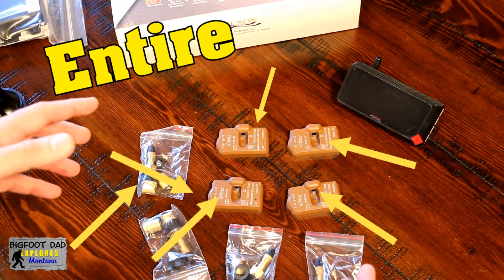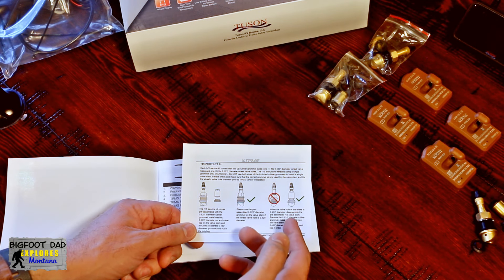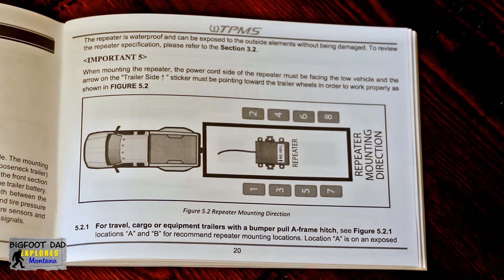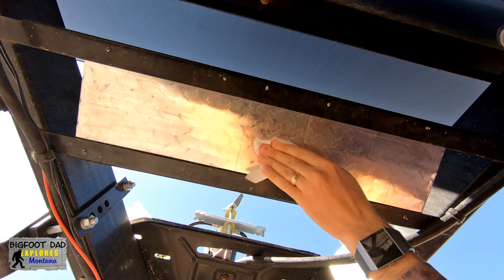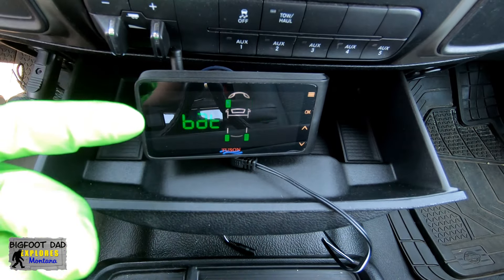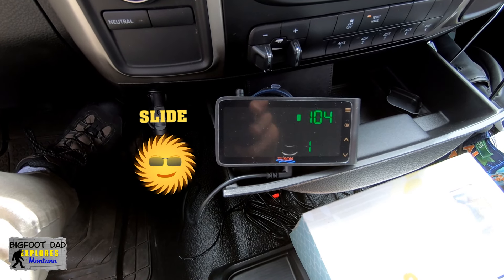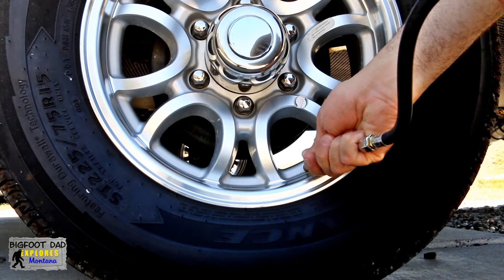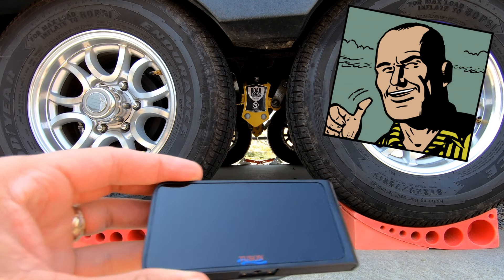Automotive TPMS for your Trailer Tires - TUSON TPMS4W - The Best TPMS for Your RV or other Trailer?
Accurately knowing your real-time tire pressure for your trailer can prevent a tragic trailer tire blow-out.  Today we install the in-wheel/internal Tuson TPMS (Tire Pressure Monitoring System) in our RV.  An internal TPMS operates just like your car giving you accurate, internal readings of your pressure, however, this also gives readings on temperature.  But this unit can be installed on any towable - heavy or light duty and up to 10 tires.  Is this TPMS up to the task?  Let's find out!

Partial Transcript:
Get rid of those annoying external TPMS screw-on sensors because finally there is an entire in-tire, in-wheel?  In-the-tire, internal TPMS system for your RV (or other towables) - And that’s what we’ll be reviewing today!

Let’s face it, these screw-on systems are an absolute pain.  Sure, there are some really nice and expensive versions, but when it comes down to it.  It must be a long labor of love because to get these things off, you gotta work on it just to fill or even double check your tire pressure.

There are flow-through tire sensors, but those still have their disadvantages including the obvious added stress to your fragile valve stem if they ever get snagged on anything.

I picked up this in-tire TPMS from Tuson.  There are other variants for more wheels, but this model is the TPMS4W - 4 standing for 4 wheels or trailer tires.

This model claims to display, of course, tire pressure, the temperature, and…. for some unknown reason, the battery voltage.

Let’s take a look at what’s in the box.

This is the display, also known as the Tire Pressure Monitoring Receiver or Tepmerbla for short.  Here is the receiver antenna on the back.  It’s light but has nice grippy ridges around the side which makes it feel like a better quality unit.

This is the windshield suction cup mount.

Here is a bag that contains the repeater, mounting hardware, and the sacred owners manual.

Here’s the 12V power adaptor.

And, at last, we have the Creme da la creme - the in-tire sensors and valve stems.  Let’s lay them out and have a better look.

If you’ve ever seen your pressure sensors from your car, these will look familiar.

This unit is generic enough to handle a couple of different ranges of wheels - covering wheels that have the 0.453” valve stem hole opening and a much larger 0.625” opening.  The kit has the valve stems configured for the larger 0.625” holes, so we’ll need to reconfigure the valve stems with the smaller hardware.
Here’s some decals to keep track of which sensors are in which tires.

Right away we can see the instructions on how to correctly assemble the valve stems.
These instructions are well written - so none of that horribly translated text nonsense.

It reads “Each sensor has a unique ID# to identify the sensor to the receiver.  So we’ll have to take care on our install order.  It also says that the battery life is about 5 years when driven about 4 hours per day.  There is other important data, so be sure to read through this thing before installing on your tires.

Let’s go ahead and get these valve stems setup for our application.  We’re going to assemble for the 0.453” hole.  If you’re note sure what your specific RV takes, a good tire installation center should be able to help you understand which stem size you need to account for.

These seals are a bit hard to get off so you really have to work at them to get them free.

And we’ll assemble the other hardware.  There we go, one down, three to go.

Alright, let’s get going on the install!

Begin TPMS install montage.

Note here that we’re marking each tire with what sensor is installed on each.

Now repeat three more times.

Note that we are installing a set of Goodyear Endurances, but also note that we have balanced our tires, something I have done for years to help protect against unwanted vibrations transferring to the trailer.

Begin repeater install.

For travel, cargo, and other bumper-pull trailers, the manual specifies that the repeater needs to be installed in this location.  It doesn’t say that we can install it in the storage compartment unless the application is for a 5th wheel.
So we’ll install the repeater in a centric low line-of-sight location on the exposed underside of the trailer tongue.  Note that the repeater is waterproof.

On my particular model, I don’t really have any good options to just stick or screw this thing into.  Hmm..  also want to keep this close to the battery to prevent having to run the wires too far.

I think our best option is to install under the battery tray, but we’ll need a sturdy way of mounting this here.  I have an idea…

I’ll use this stainless steel plate to give us enough surface area to work with. We’ll simply cut this to fit.

Begin steel plate montage.